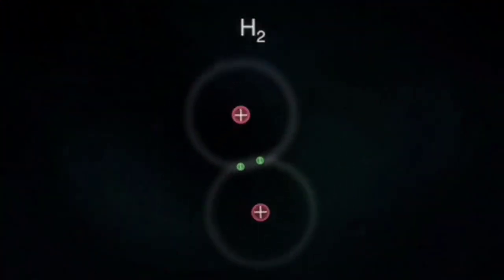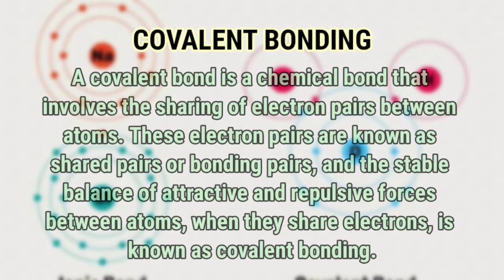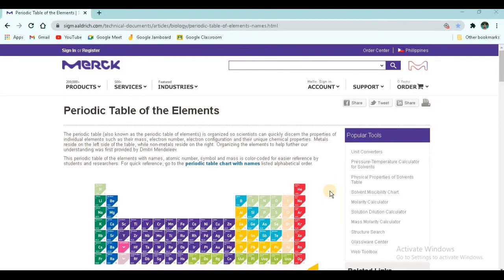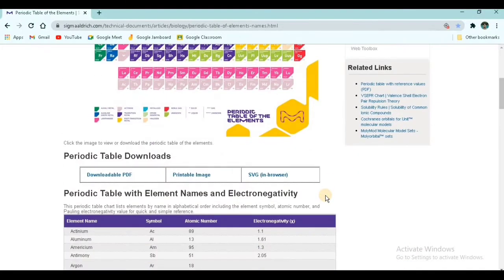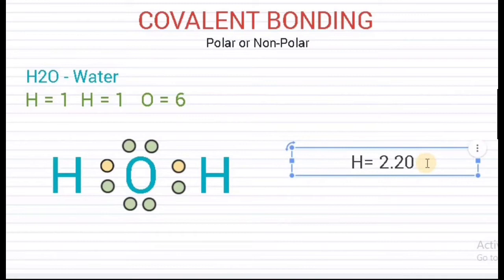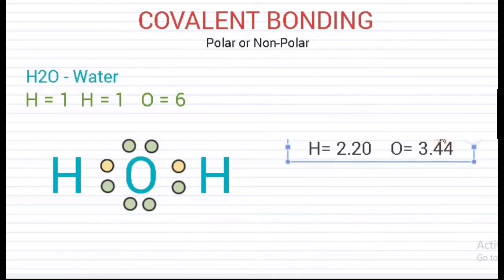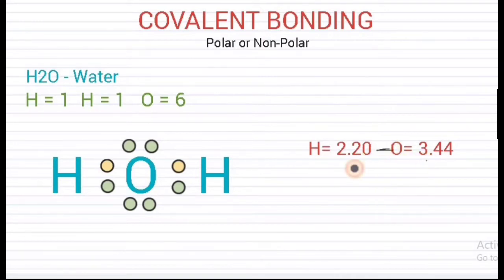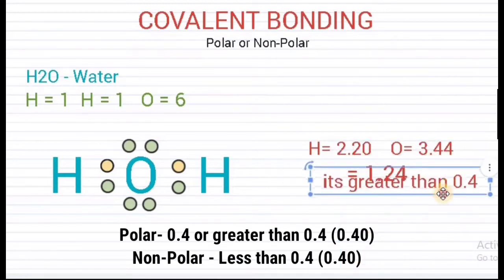Covalent Bonding - Polar or Non-Polar ( grade 9 lecture )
ccto to the owner of the website! 🔥

I would also like to THANK my teacher in Science for helping me to make this video and teach me how!

COVALENT BOND
COVALENT BONDING
SCIENCE GRADE 9
GRADE 9 LESSON

P.S DON'T CLICK THIS 🤧😭

𝗘𝗱𝘂𝗰𝗮𝘁𝗶𝗼𝗻𝗮𝗹 𝗩𝗶𝗱𝗲𝗼

𝙀𝙉𝙅𝙊𝙔𝙔𝙔𝙔!!